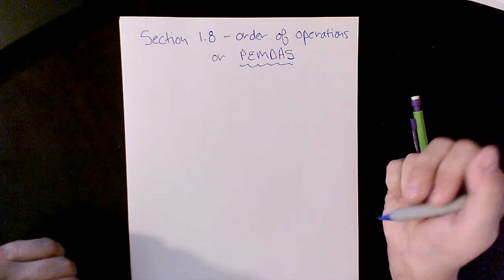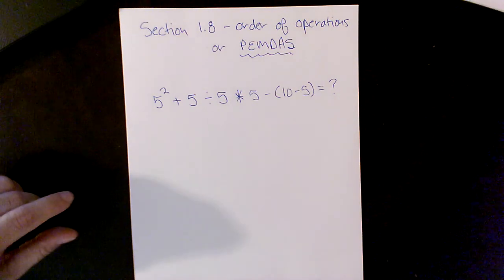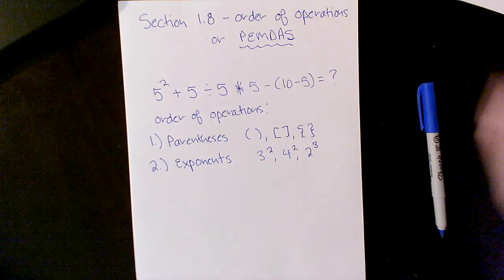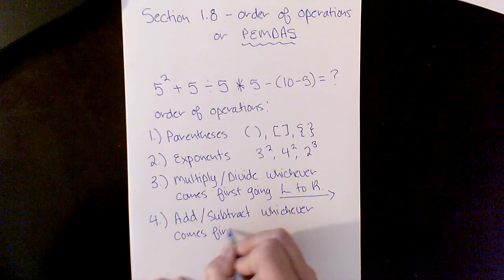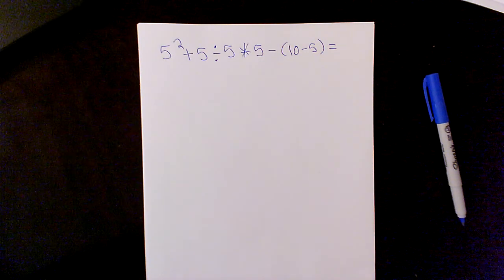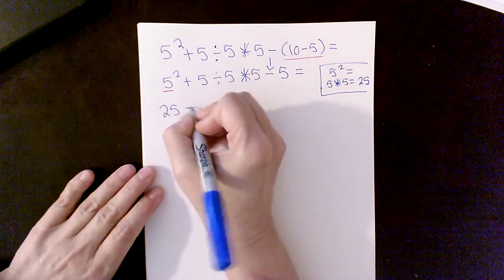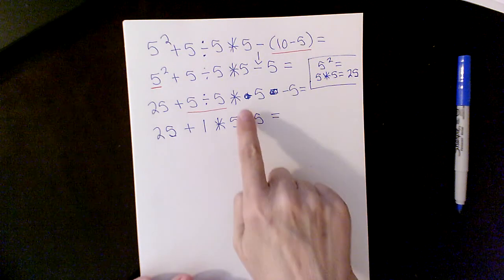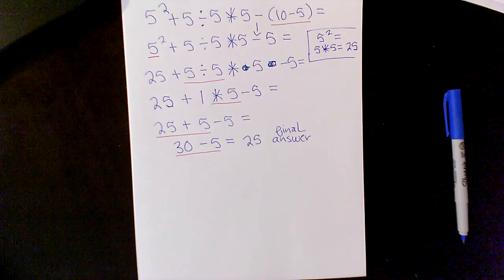Section 1.8 Part 1